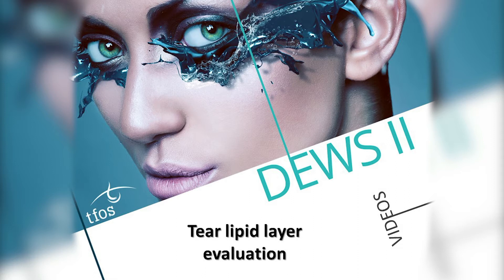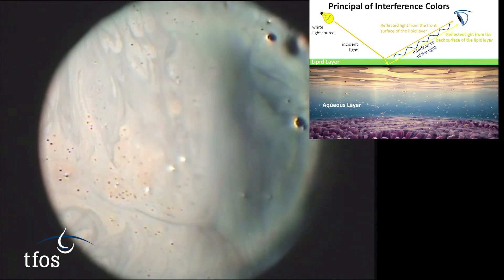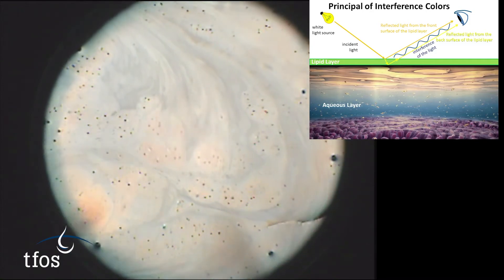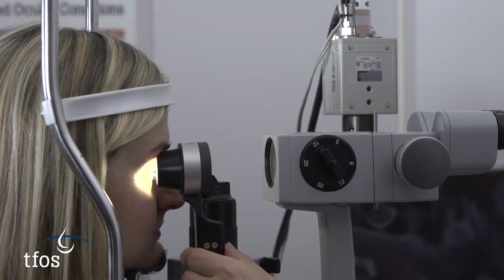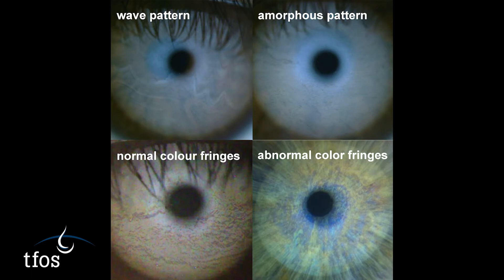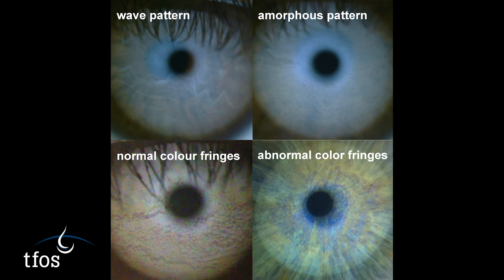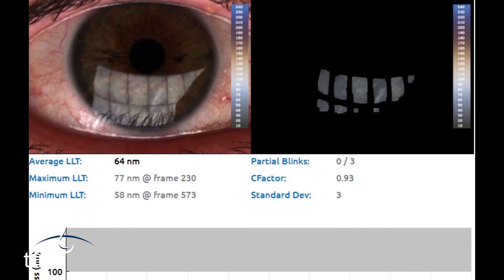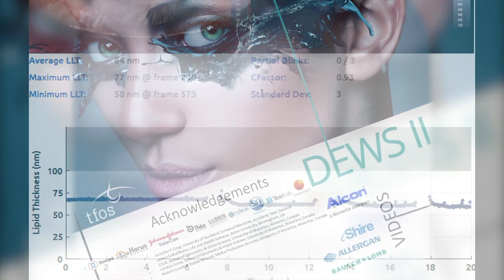TFOS DEWS II Diagnostic Videos - Lipid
Visualisation and thickness estimation of the tear film lipid layer.